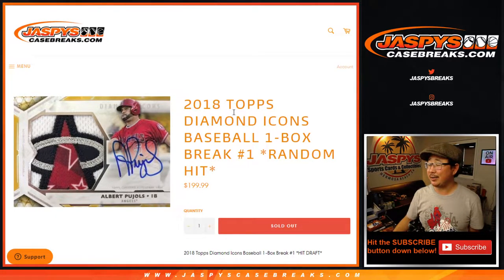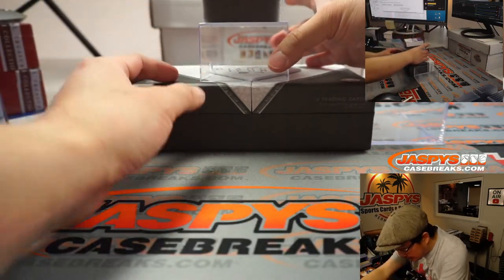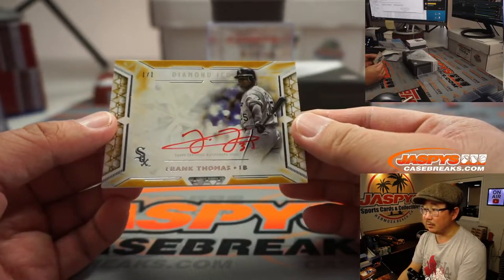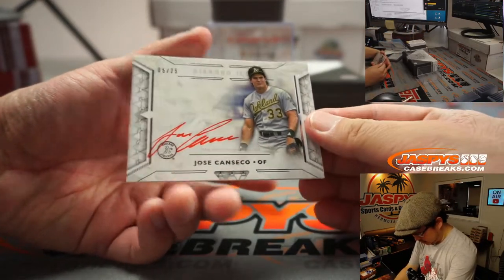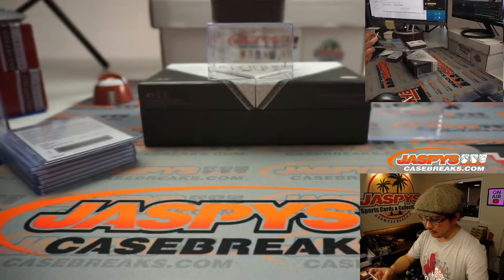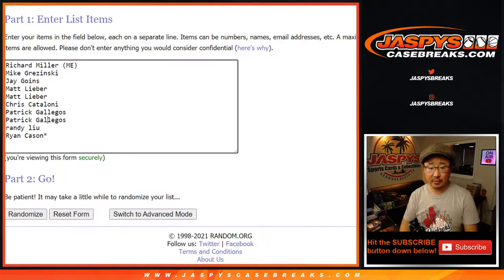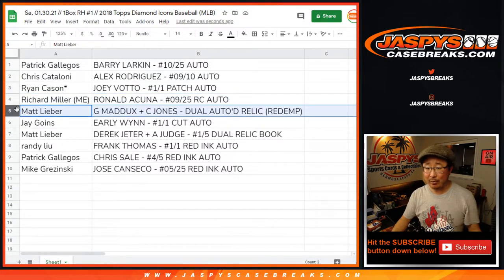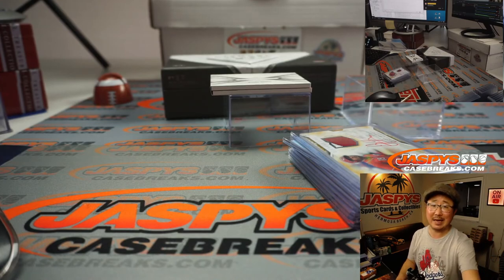Sa, 01.30.21 // 1Box RH #1 // 2018 Topps Diamond Icons Baseball (MLB)